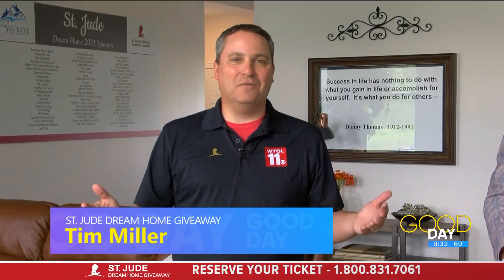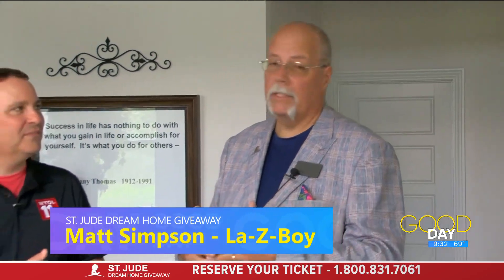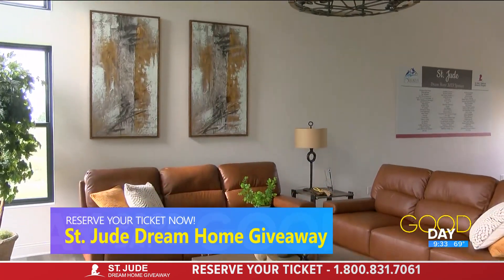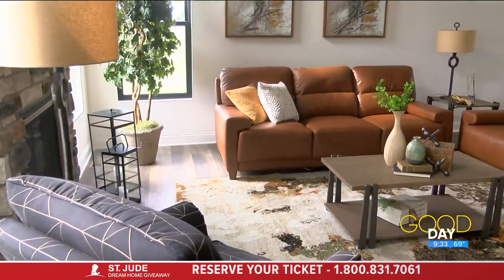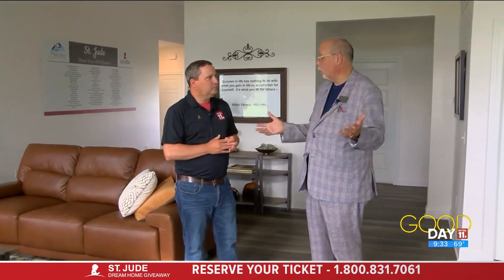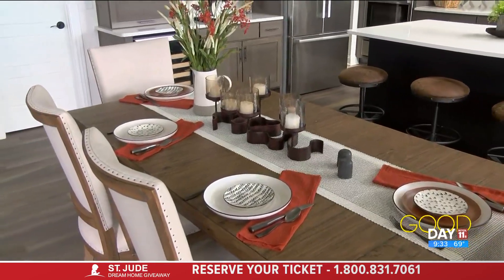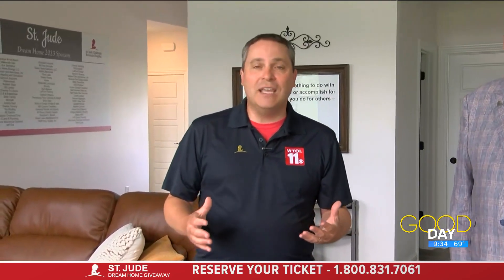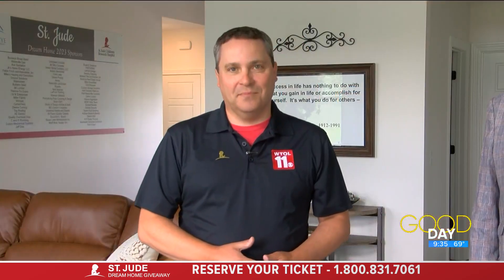St. Jude Dream Home boasts beautiful, farmhouse-style decorations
Matt Simpson from La-Z Boy talks how the St. Jude was decorated and what you can expect from this stylish home. Fewer than 1,500 tickets are left!